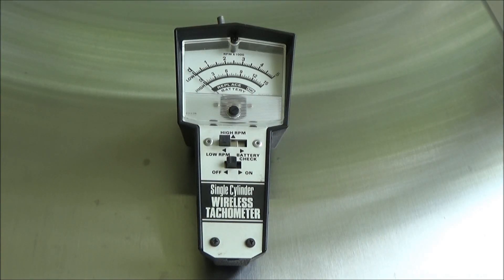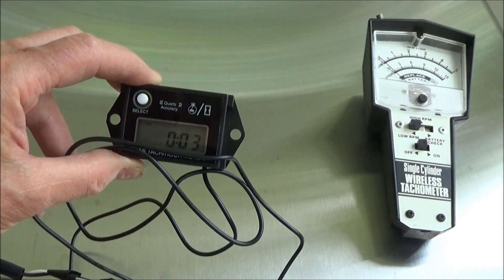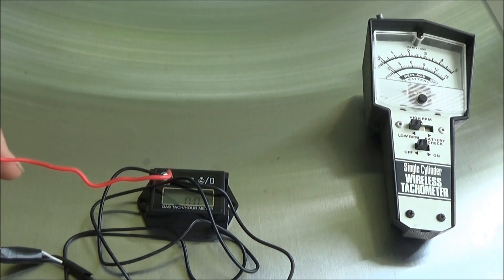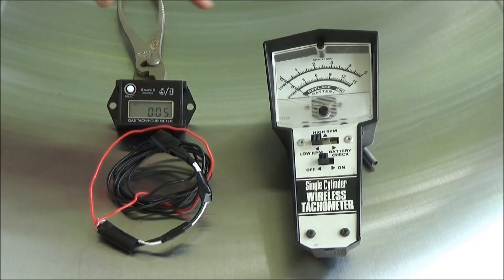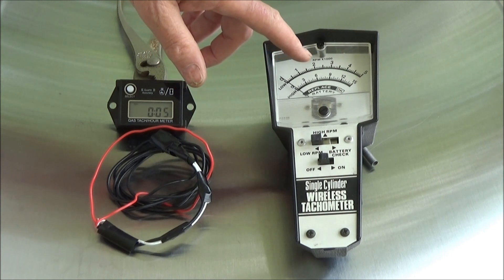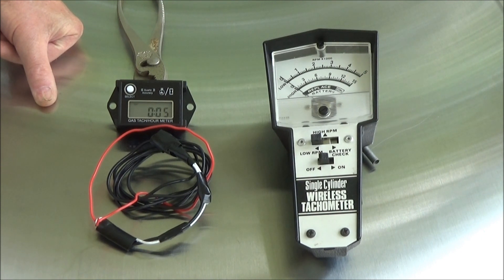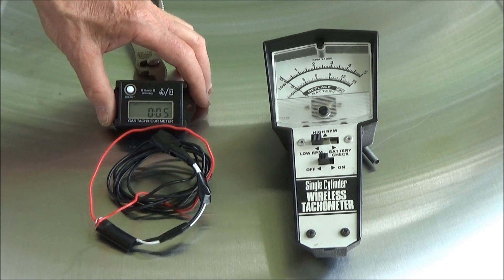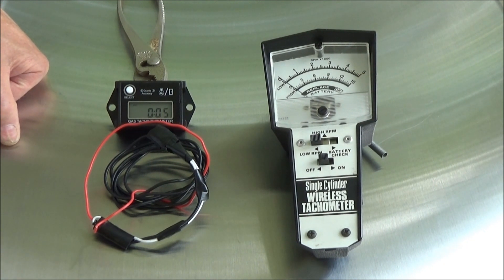Small Engine Tachometers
Please read!
I apologize for these errors:
1 - I mixed up 805ROADKING's channel name.

2 - "Searon" is the correct name for the digital hour tachometer.